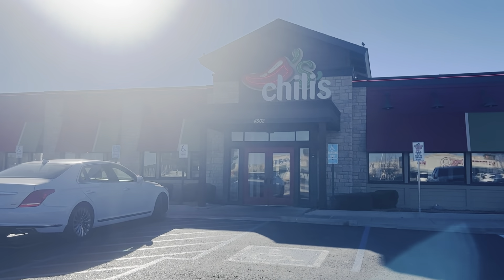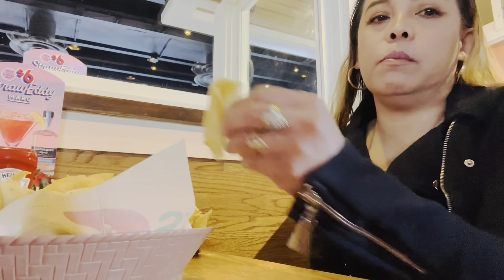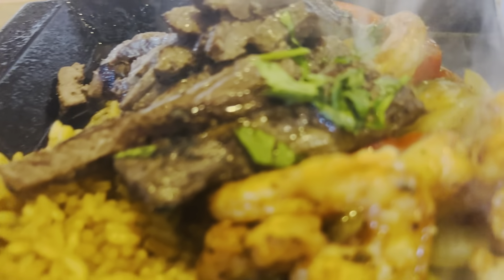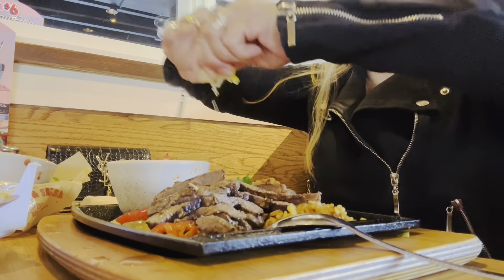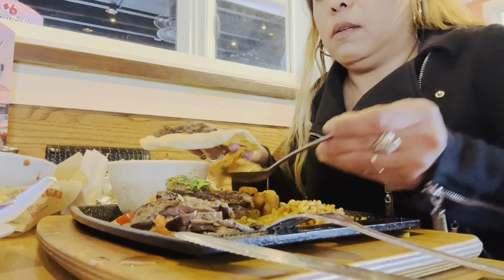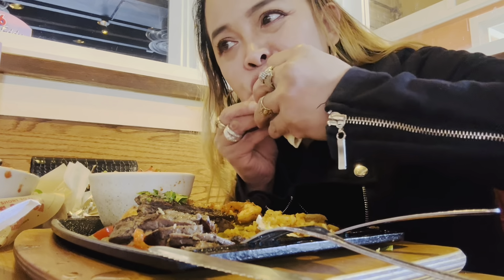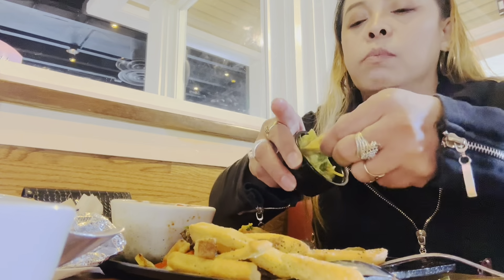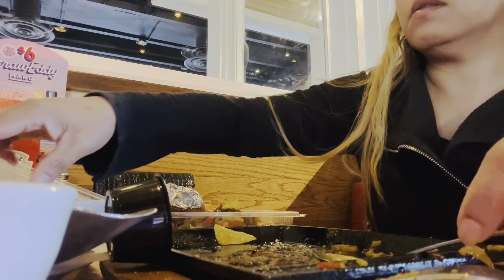Dining At Chili’s 🌶️’s Grill and Bar, American Restaurant. Yummy!